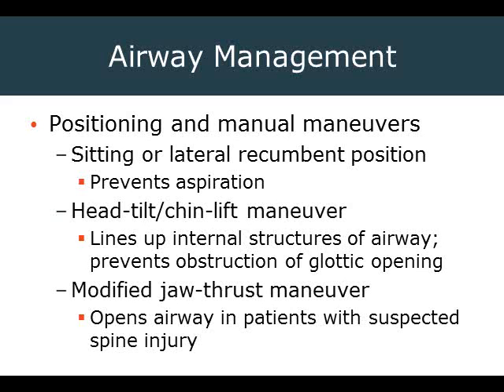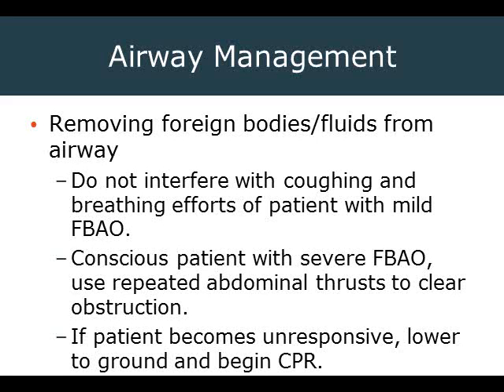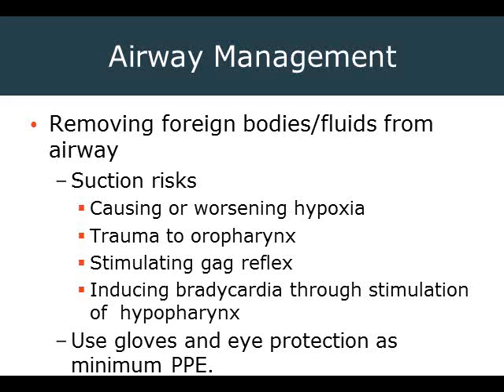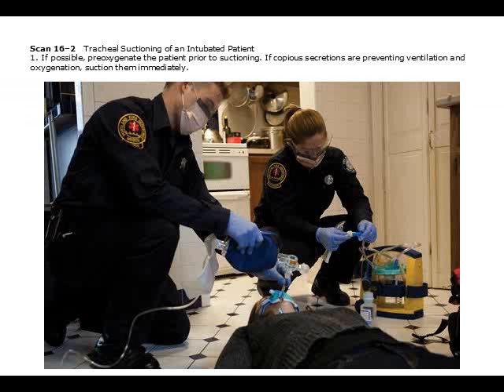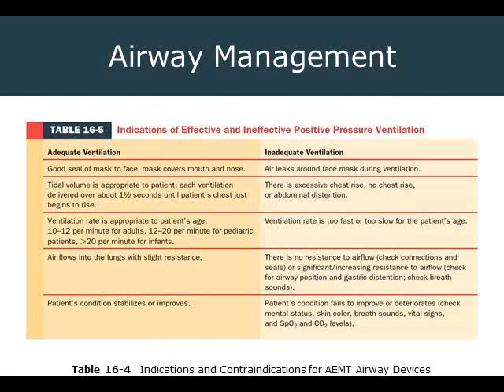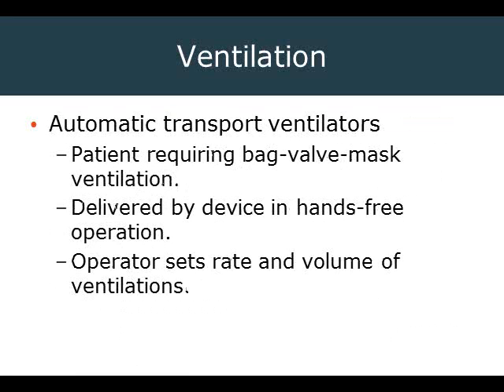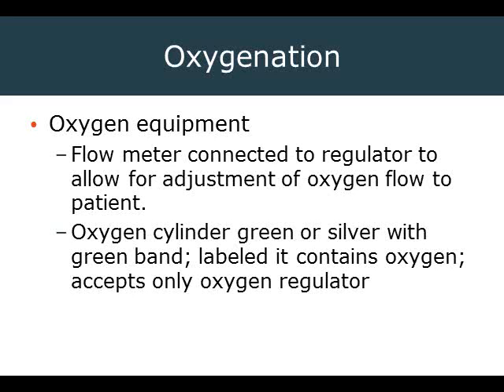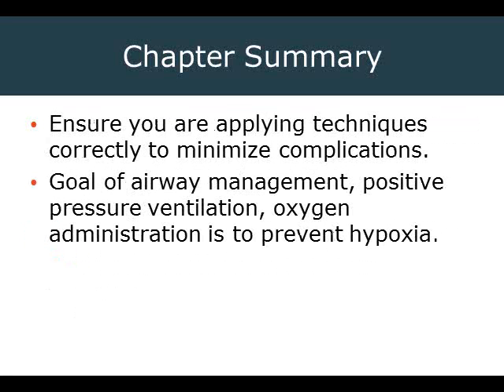2013 11 27 15 04 AEMT Ch 16 Part 3